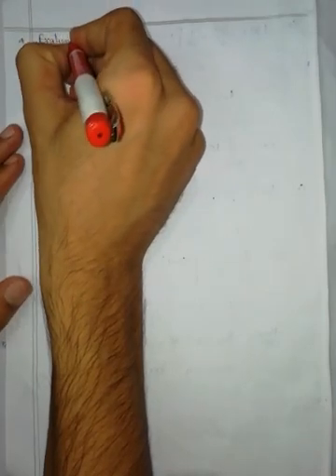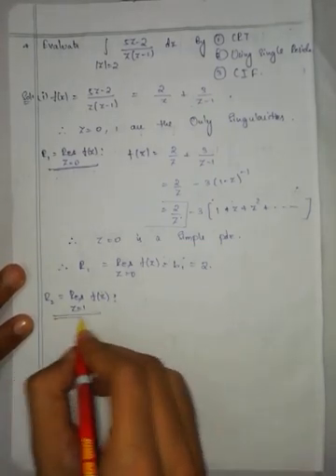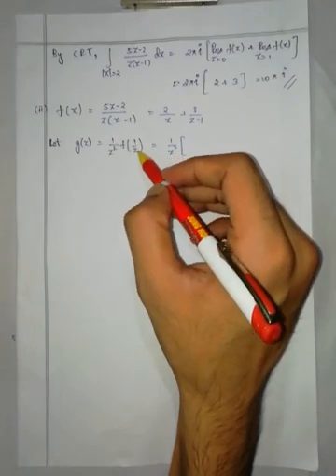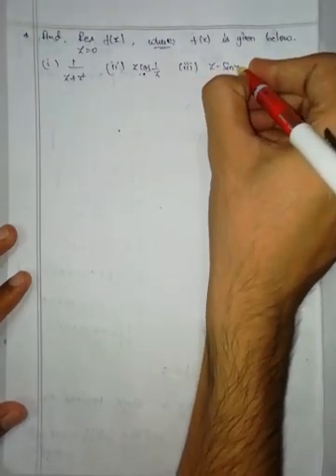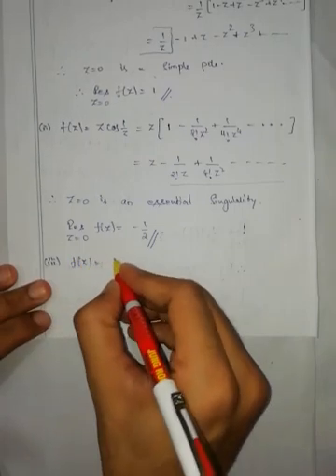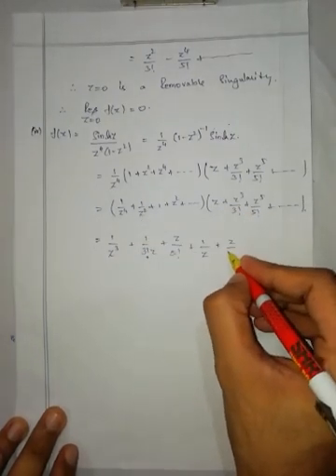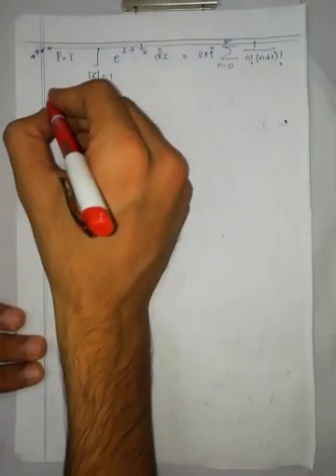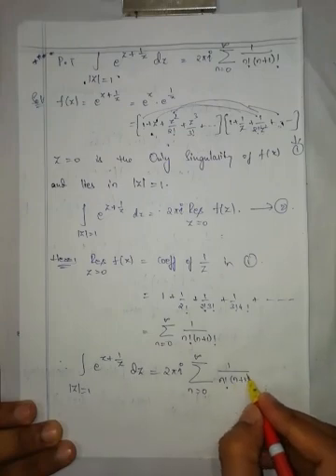pg ca u3 lec 42